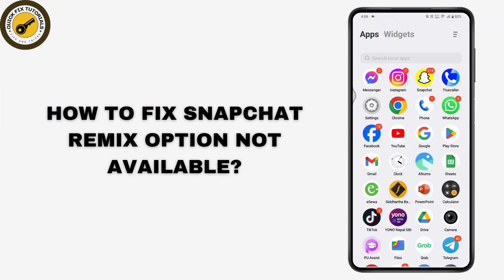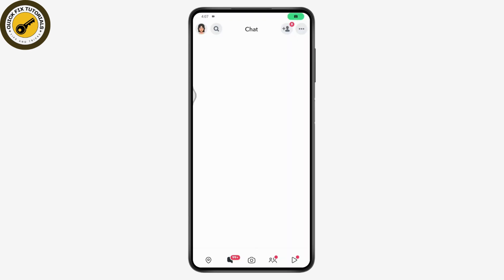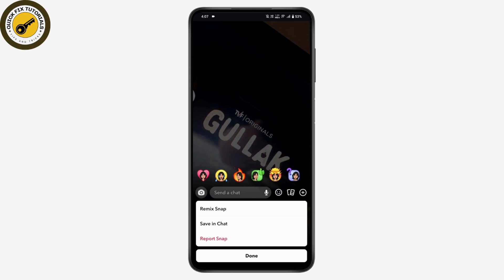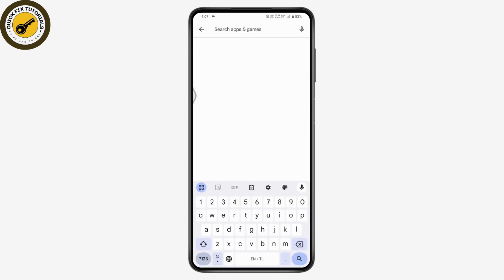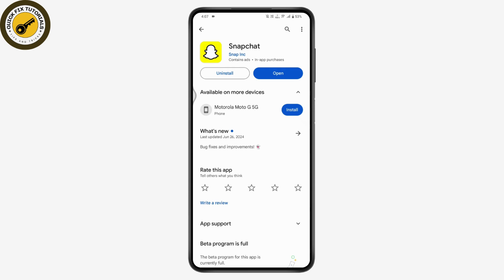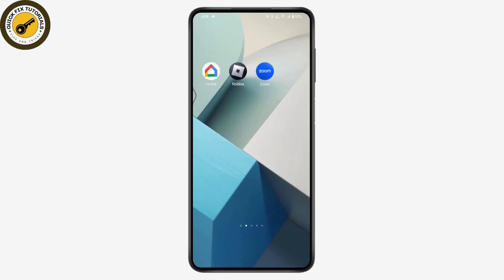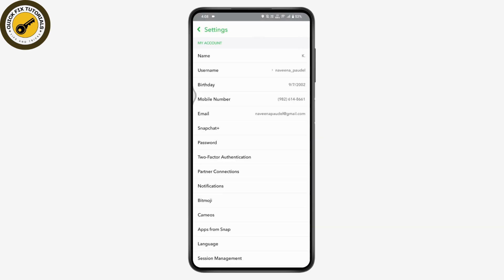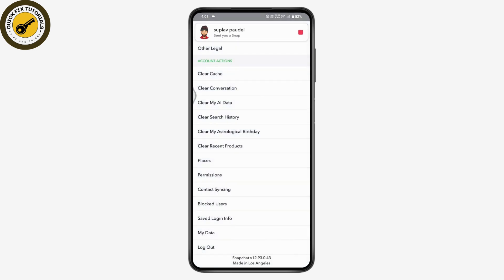Fix !! Snapchat Remix Option Not Available | Updated Solution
How To Fix Snapchat Remix Option Not Available
snapchat remix option not available
snapchat music option not showing
snapchat music option not coming
fix if snapchat remix option is not available

Having trouble with the Remix option not available on Snapchat? QuickFixTutorials has the solution! In this tutorial, we'll guide you through troubleshooting steps to fix the issue and regain access to the Remix feature, allowing you to create fun and interactive snaps.

Fixing the Snapchat Remix option not available issue involves checking settings and app updates. We'll walk you through verifying your app version, adjusting privacy settings, and ensuring your device is compatible with the feature. Watch now and learn how to fix Snapchat Remix option not available with ease with QuickFixTutorials!